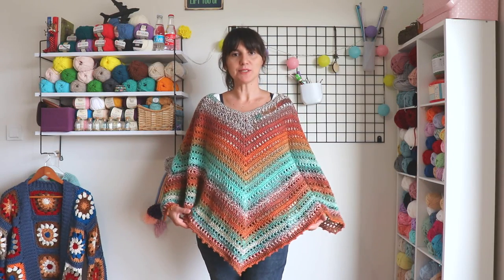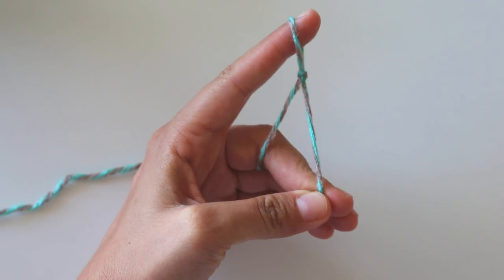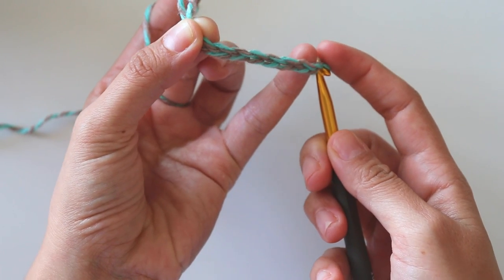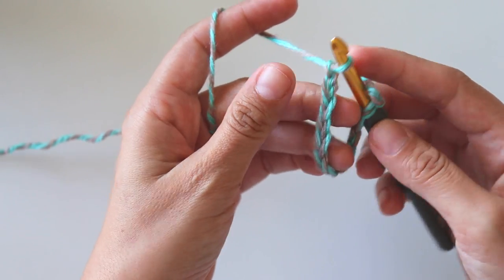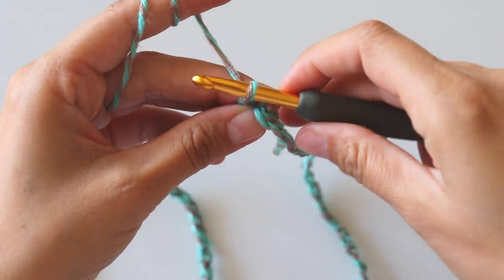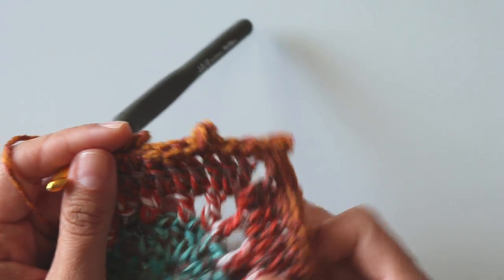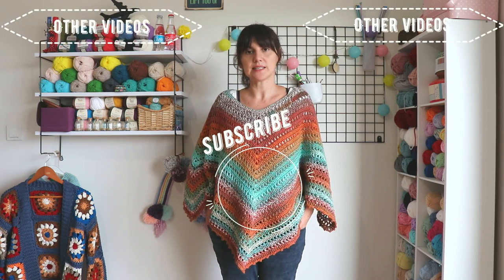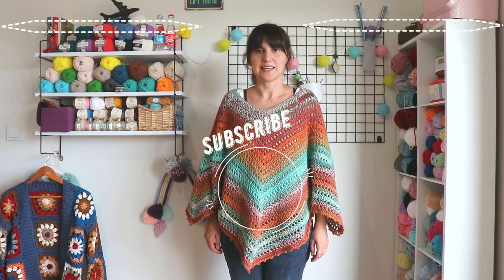The Easiest Poncho / Crochet Free Pattern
In this video I'm going to show you how to crochet a chic and so easy to make Poncho.